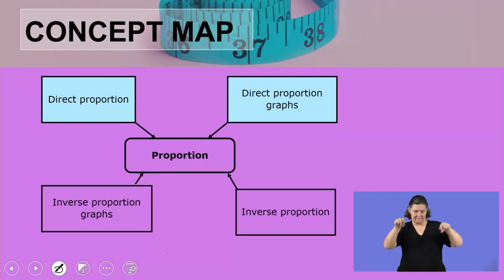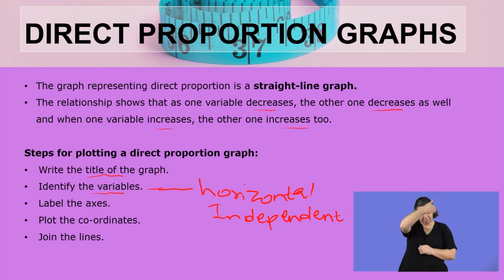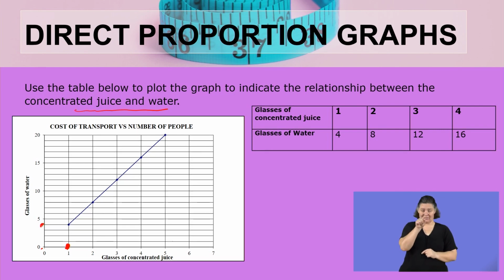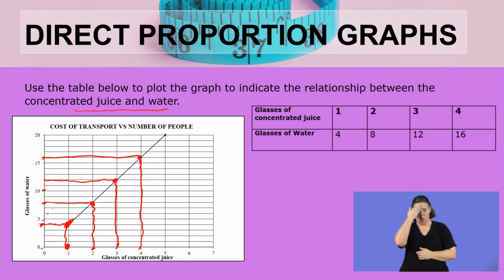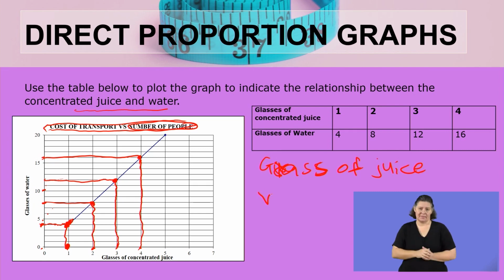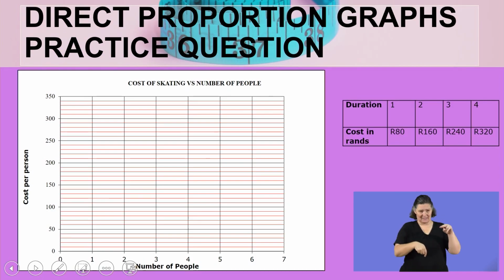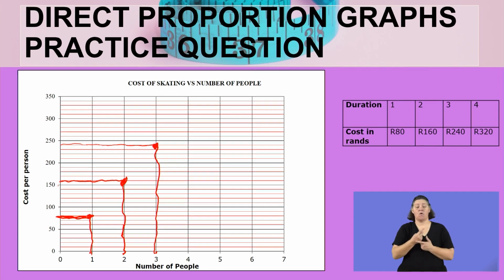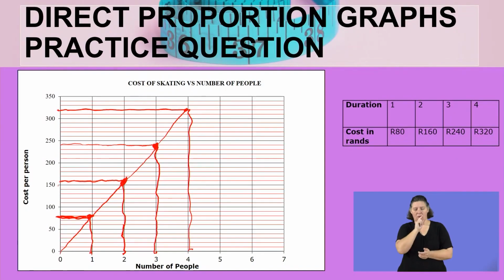Maths Literacy Grade 10 Proportion Video 1 Seg 3